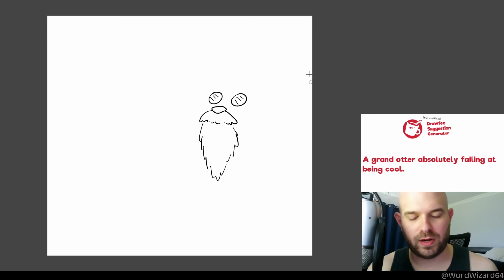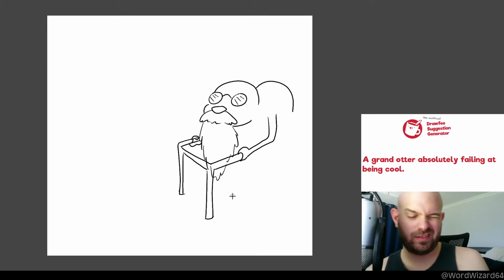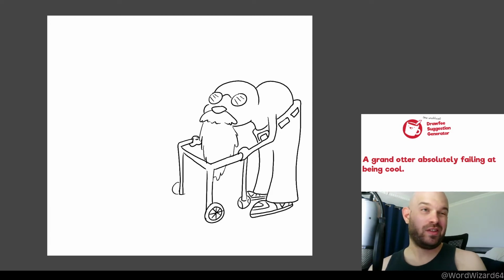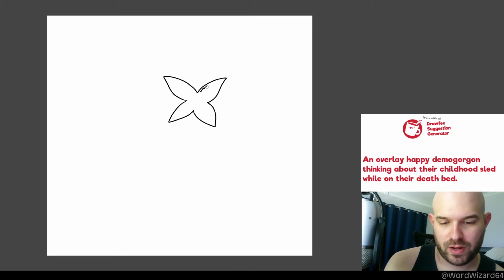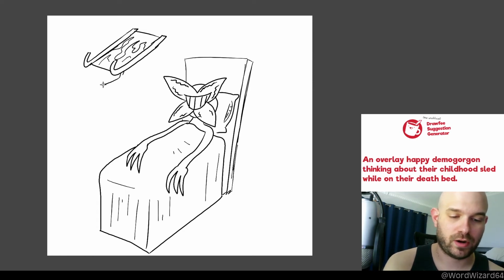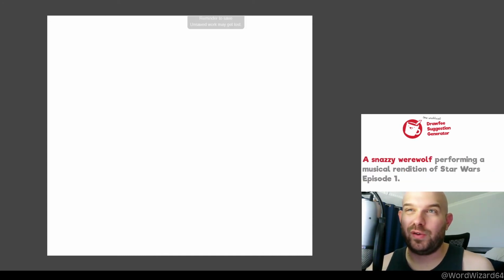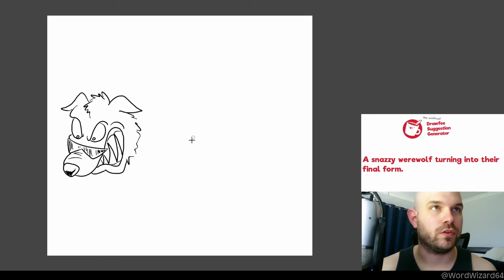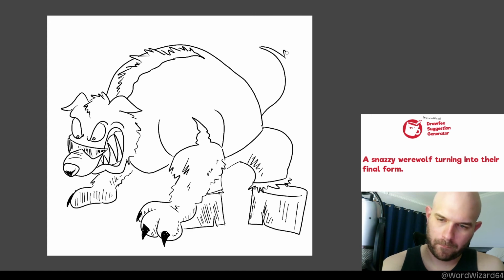Improv Drawing Prompts! Plus Animation Sneak Peek